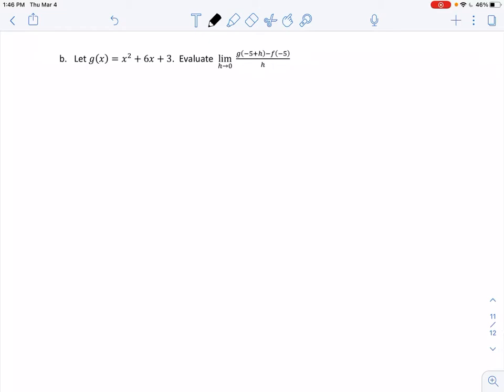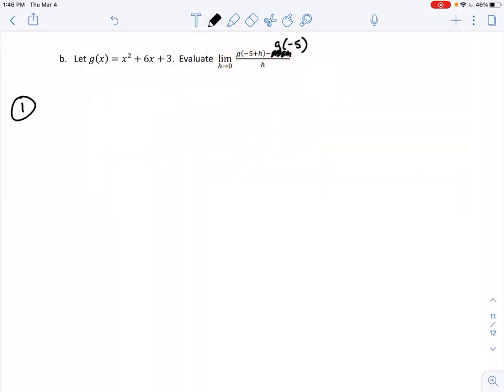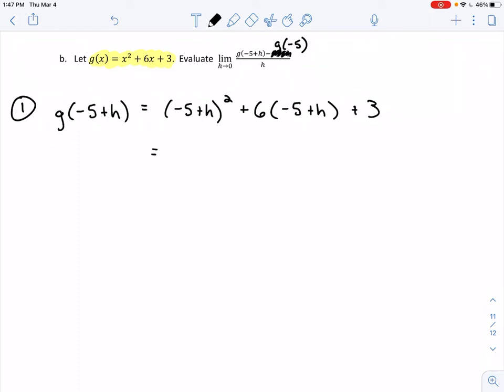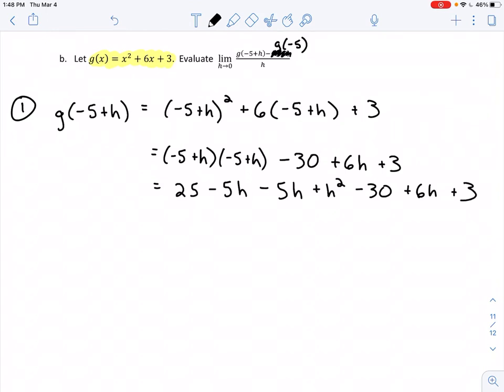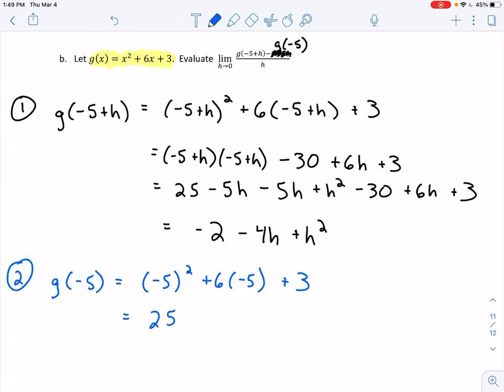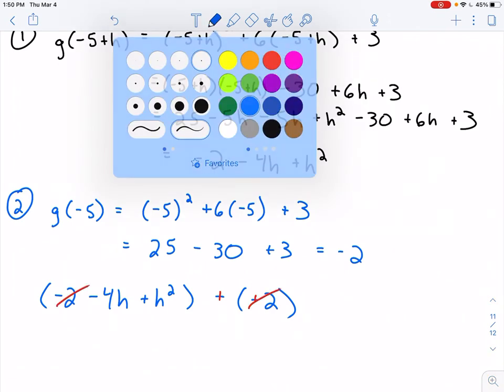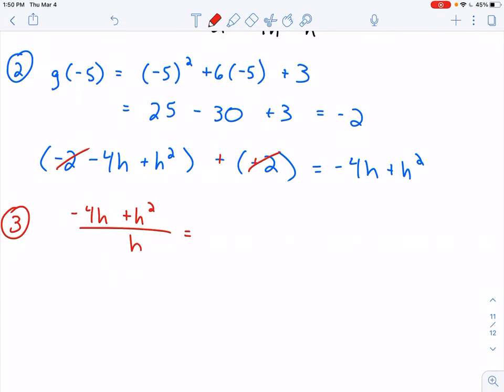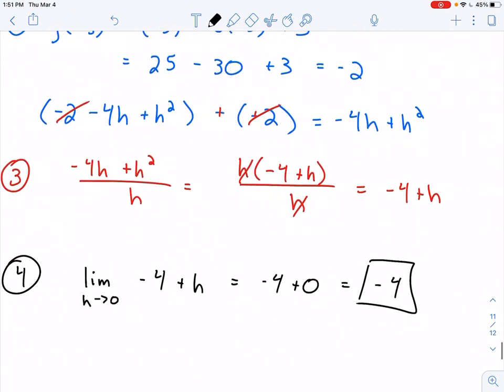145 2.1 example 10b